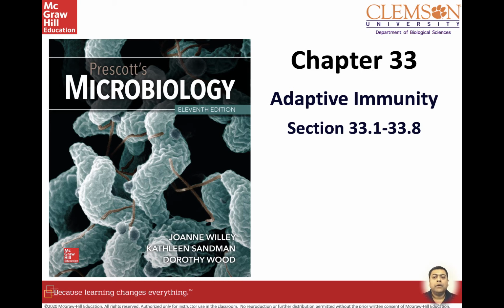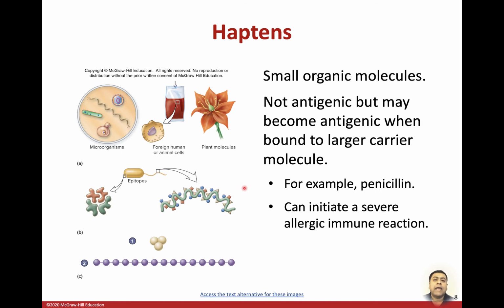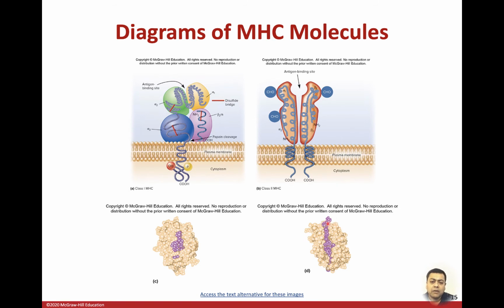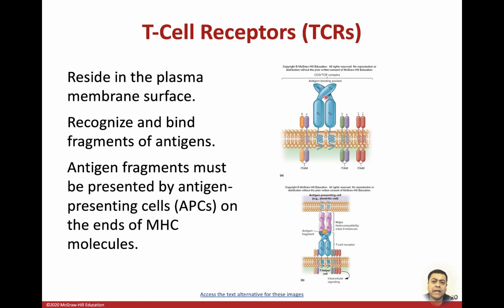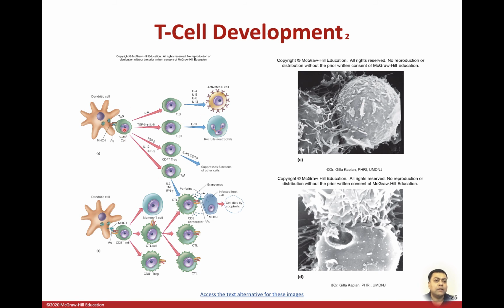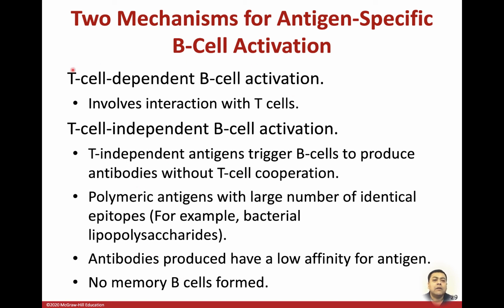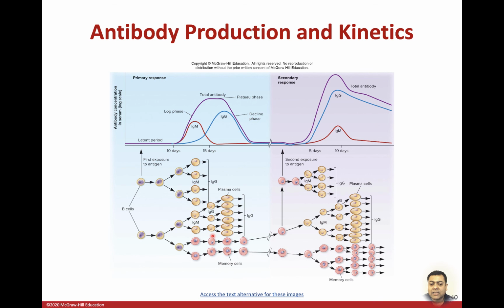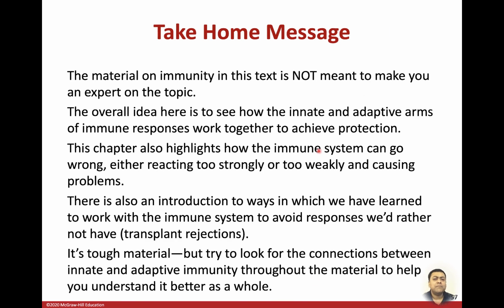BIOL 8470 Module 4 Ch 33